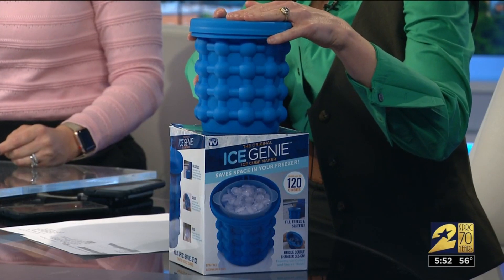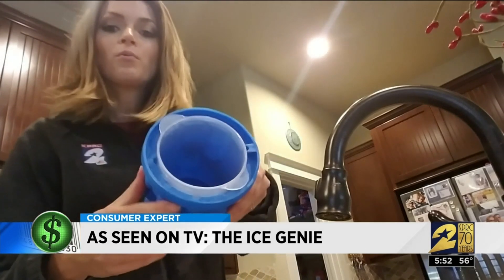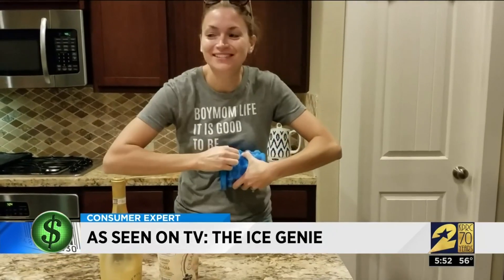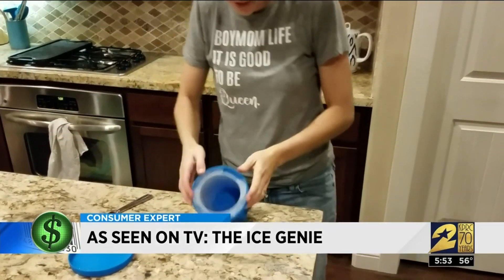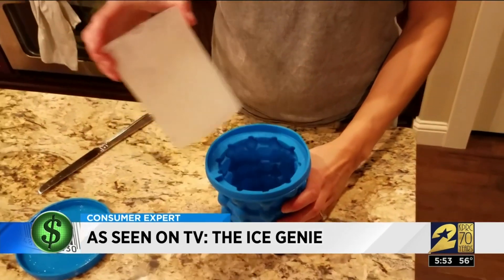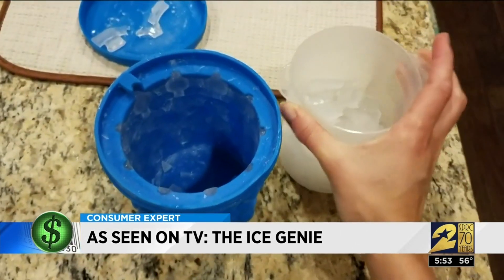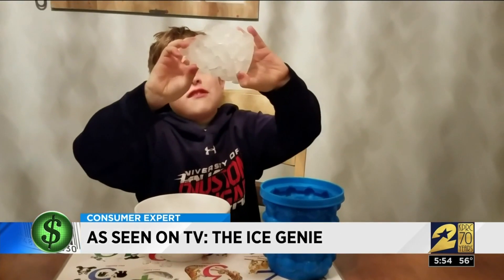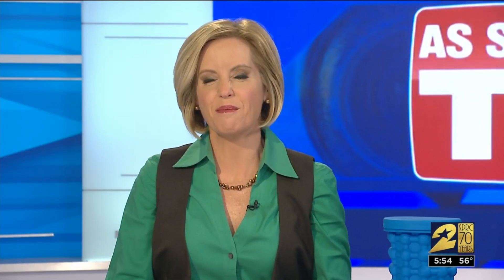As Seen On TV: The Ice Genie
Nuggets, cubes or crescents, how you like your ice in Texas isn't as important as having lots of it. We gotta keep the sweet tea cold.